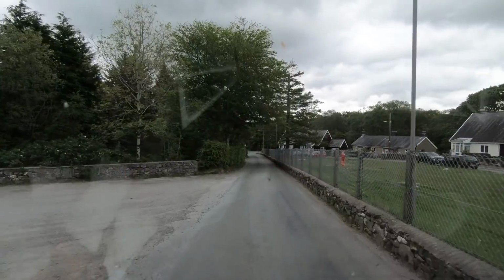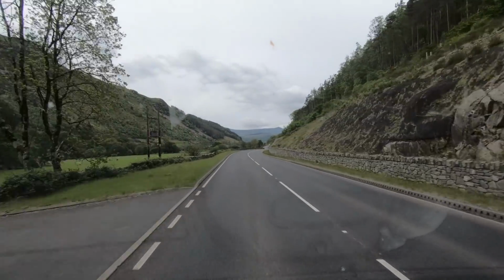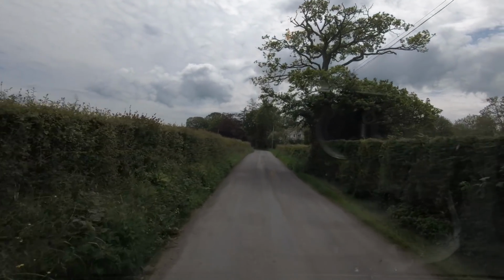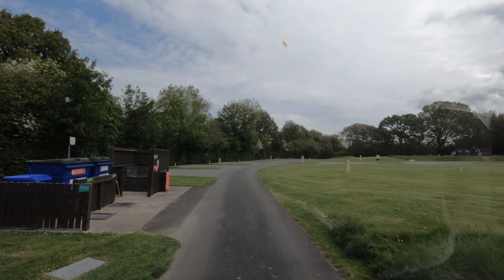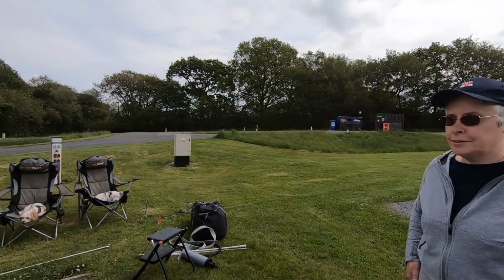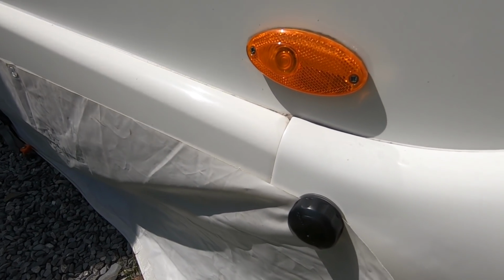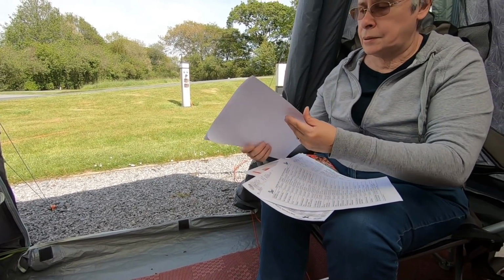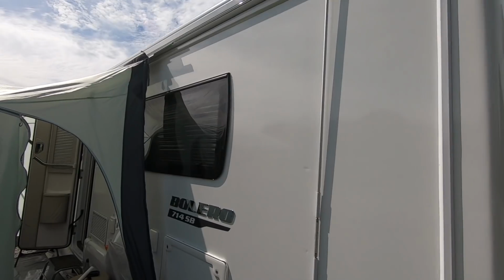Arriving At Shawsmead Caravan And Motorhome Club Site | Welsh Tour 2019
We travel to Shawsmead Caravan And Motorhome Club Site near Aberaeron in Mid Wales. I have a look around the site and its facilities. We put the drive away awning up and settle in for a little R&R.

Thanks!